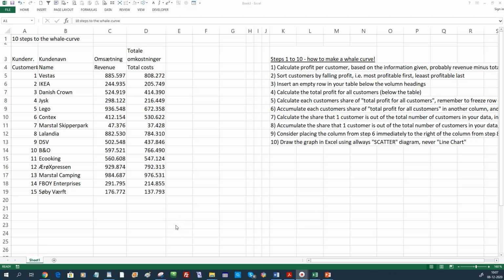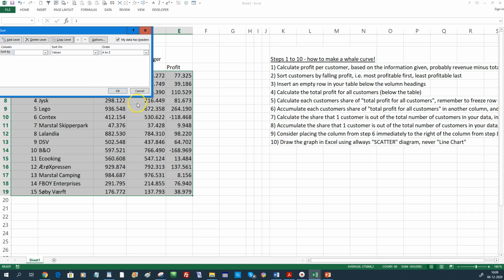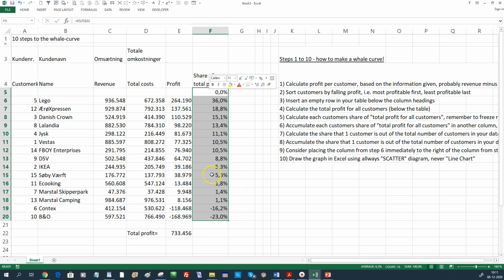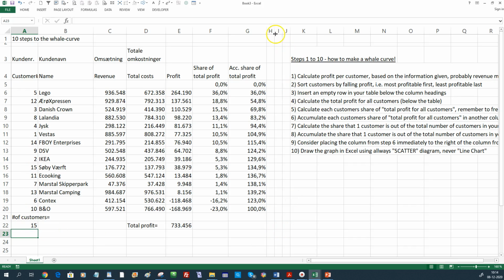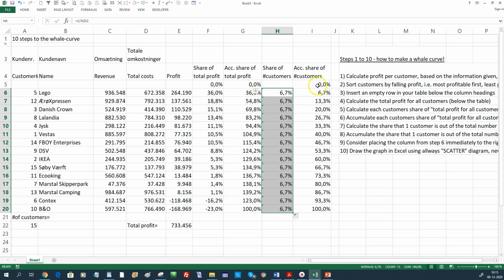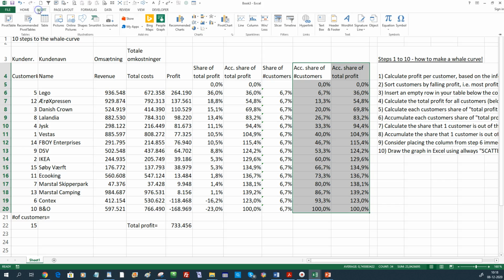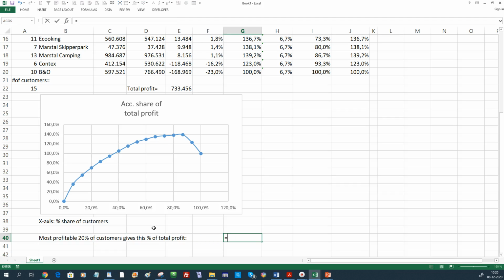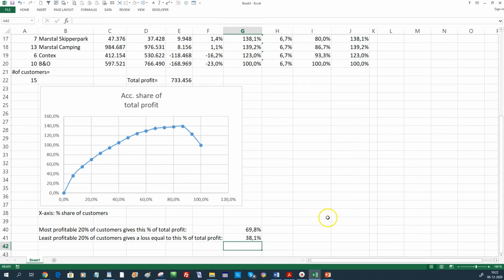10 steps to whale curve English 20201208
How to make and illustrate a "Whale-curve" in 10 steps 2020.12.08